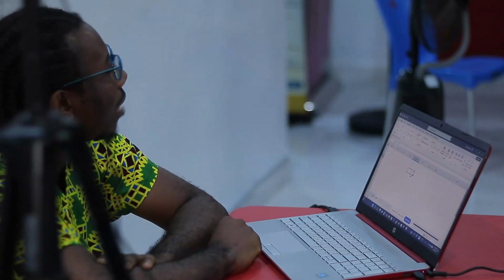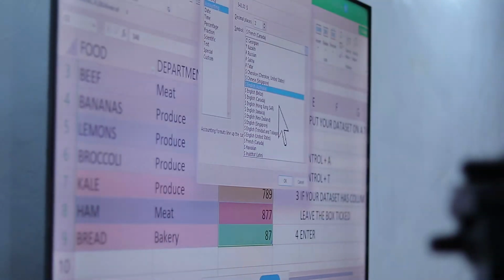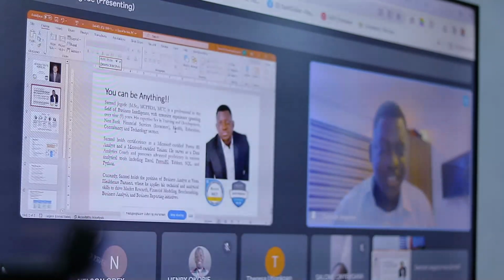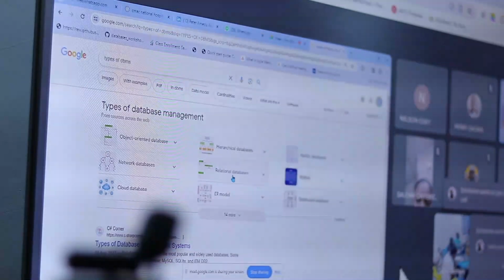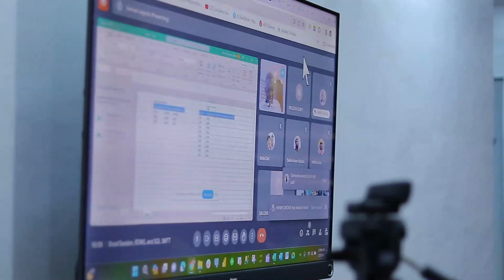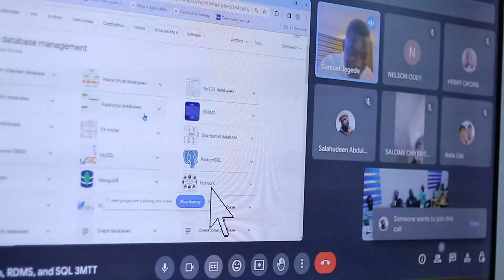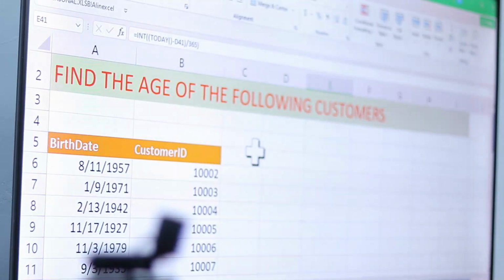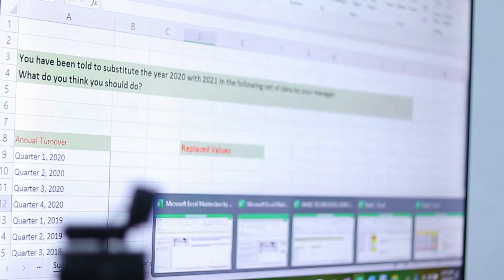Data Analysis and Visualization: 3MTT Excel and RDMS Session Recording with Dahel Techies